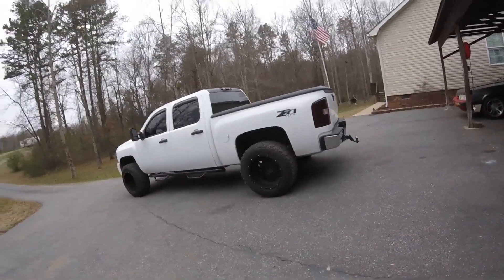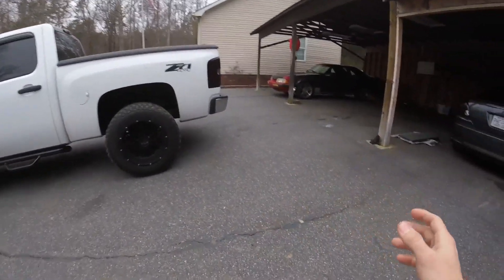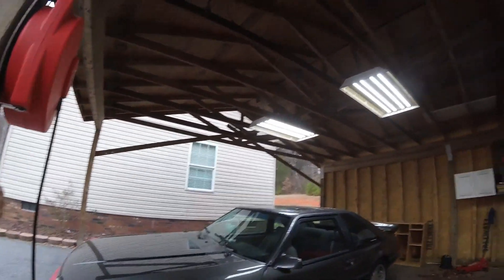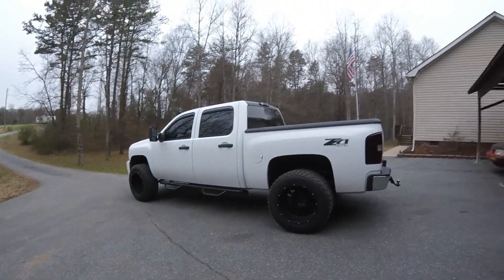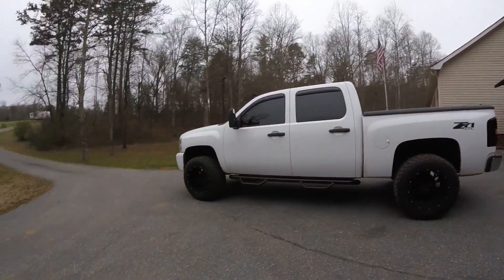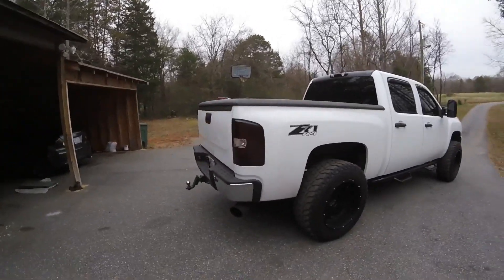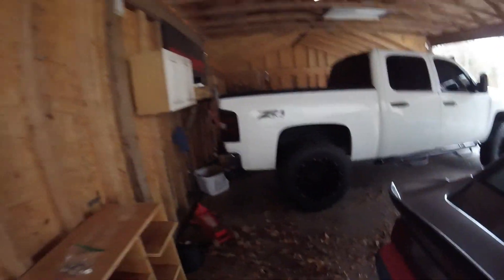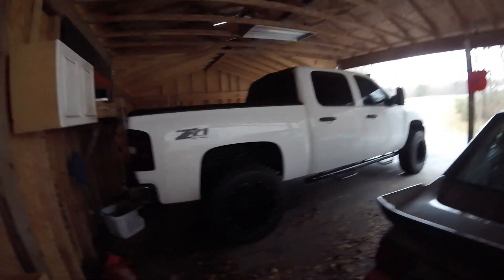Big Update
Big update for the channel!